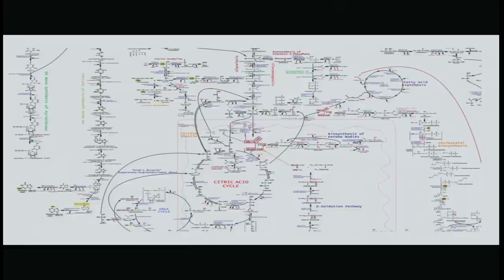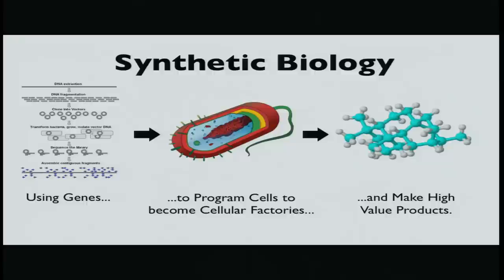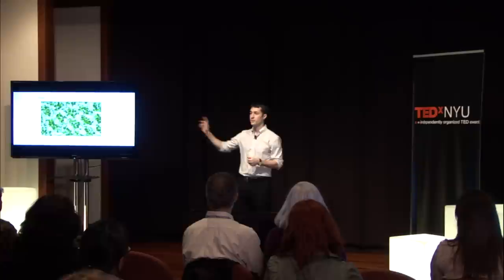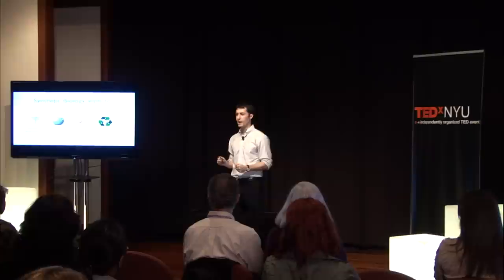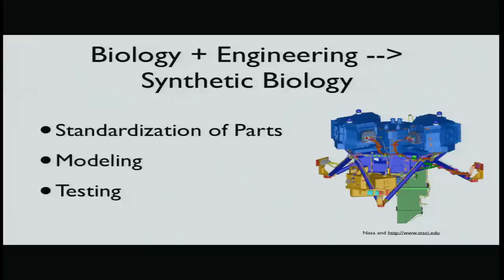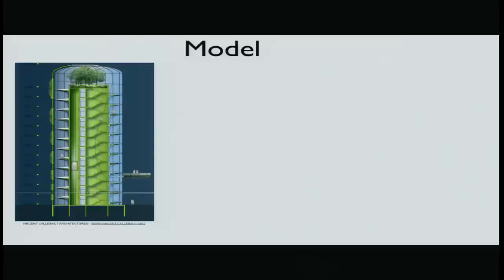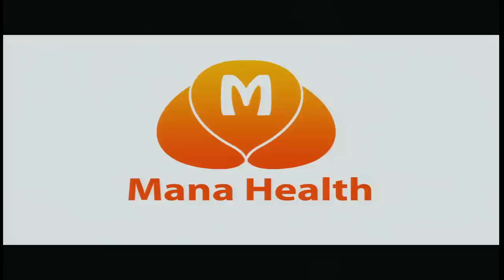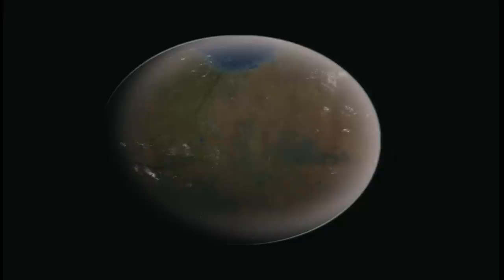Synthetic biology, a new frontier: Christopher Bradley at TEDxNYU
Synthetic Biology: A New Frontier
In this fascinating talk Christopher Bradley shows us that our world is about to change radically thanks to the promise of Synthetic Biology.

About Christopher Bradley
Christopher is a student at NYU Poly, where he studies Computer Science and Biology, two fields that are rapidly converging.  He is also the founder of Synthetic Biosystems Inc., a company working on next-generation software applications in the fields of Biotechnology, Healthcare IT, and Synthetic Biology.

About TEDxNYU
As one of the world's leading research universities, New York University hosts an amazing roster of highly intelligent, vastly inquisitive Students, Faculty, and Alumni throughout its global network. Each is a thought-leader in his or her own right, and with TEDxNYU we bring them together to share ideas, insights and inspiration.